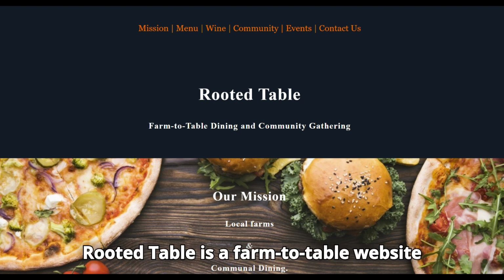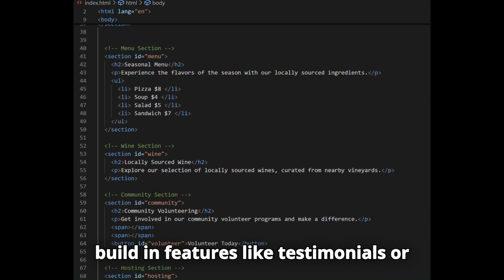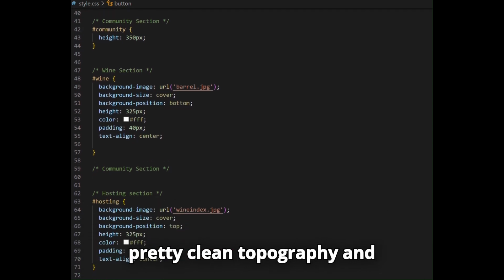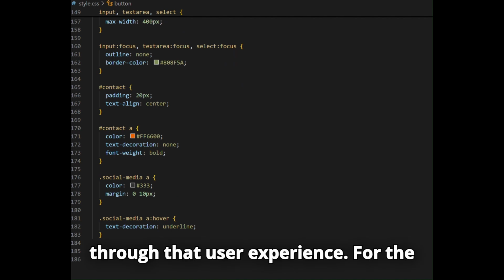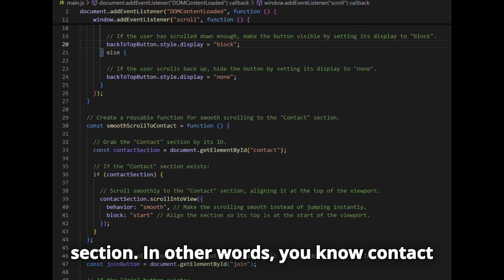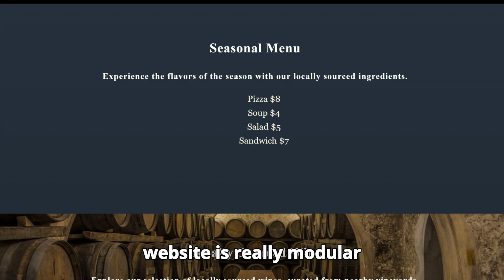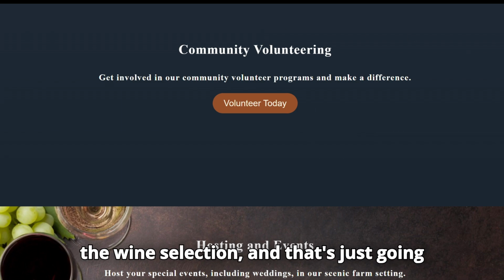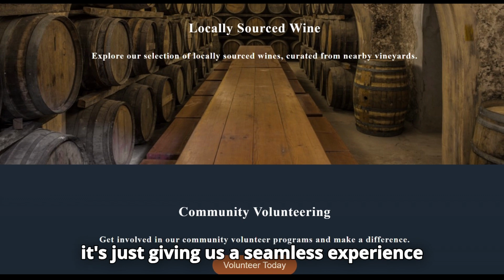Designing for Growth: Modular Web Development for Farm-To-Table Restaurants